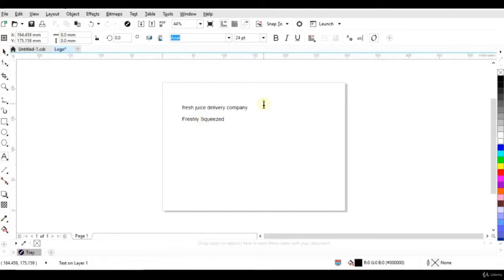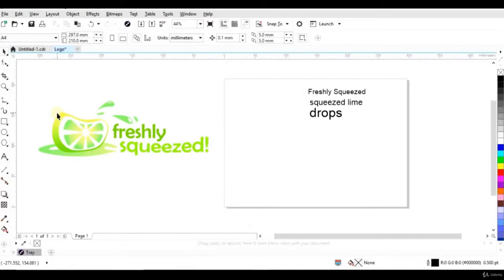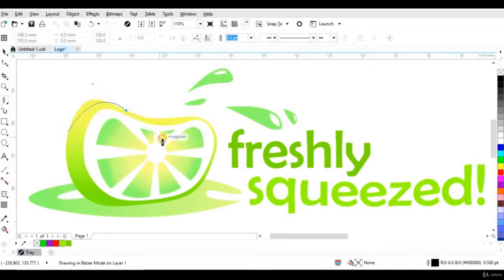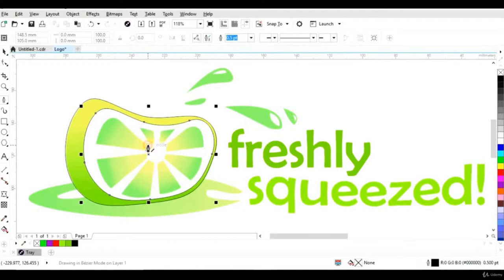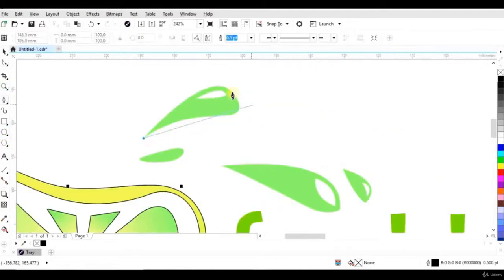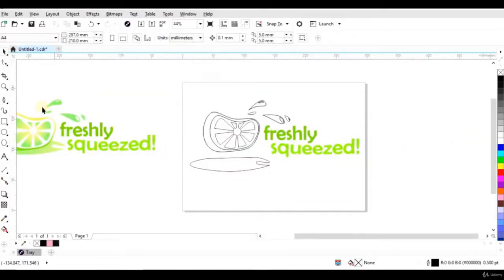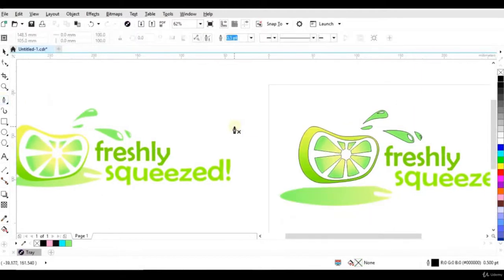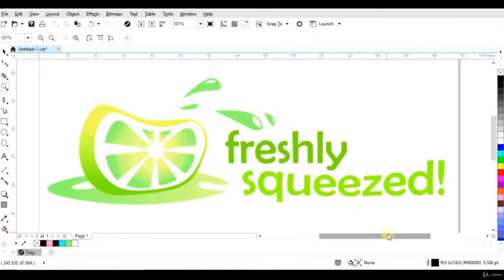(A Complete Course in Brand Design - Part 4)دورة كاملة في تصميم العلامة التجارية- الجزء الرابع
دورة كاملة في تصميم العلامة التجارية- الجزء الرابع
A Complete Course in Brand Design - Part 4
Be able to DesigneBrands frpme Scraft
I will Explain and simplify Brands designe process in details
BI Learning Academy Logo
Business Card
Branded T-shirts …..etc.